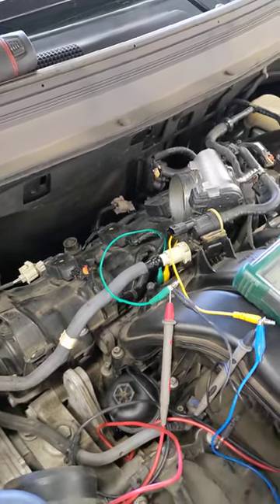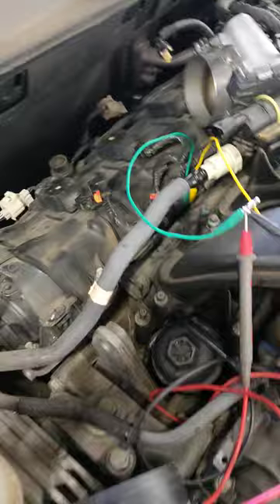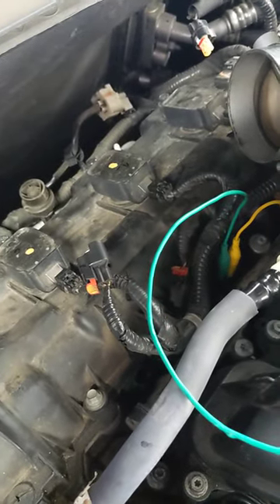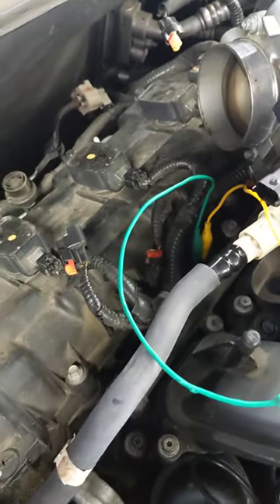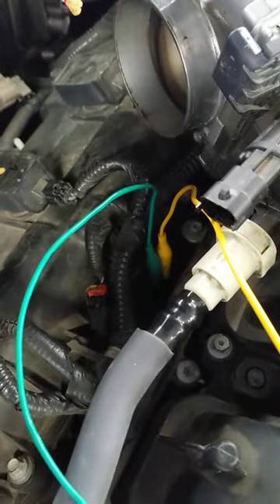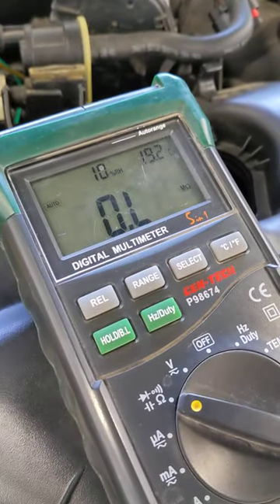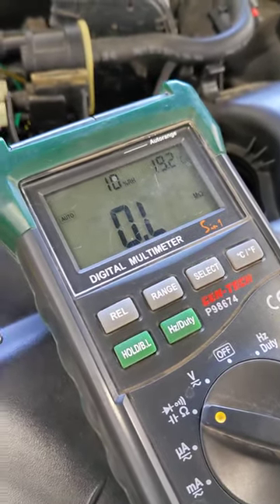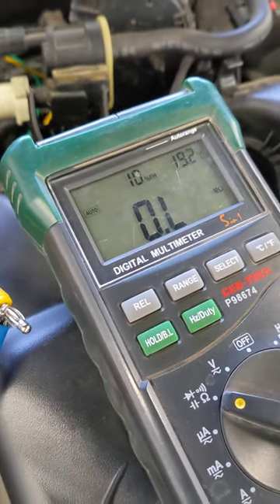2017 Jeep Cherokee Misfire